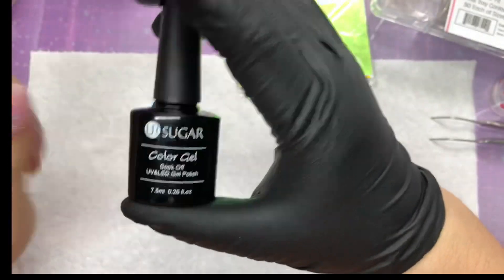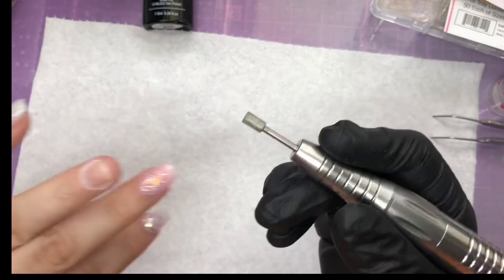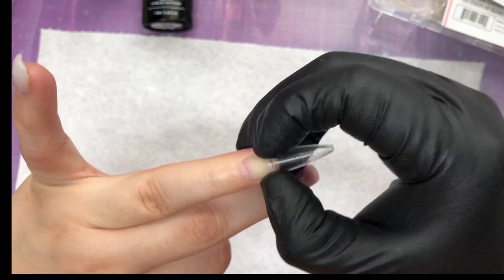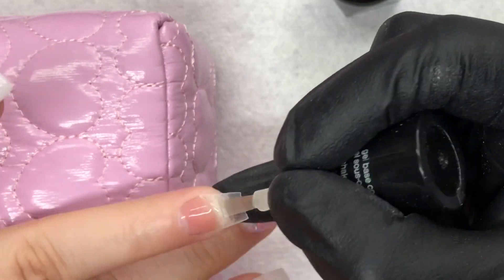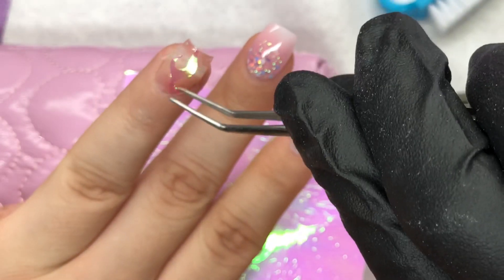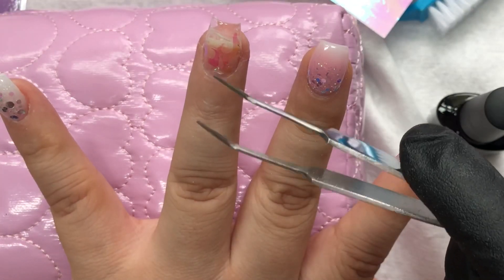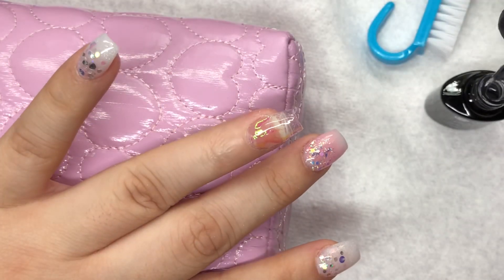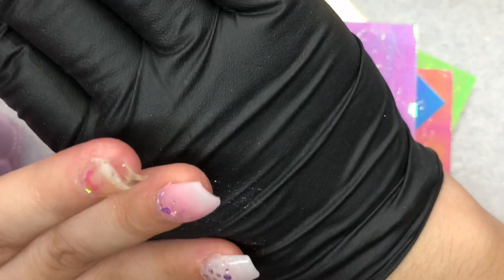URSUGAR builder gel in a bottle first impressions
📣everything mentioned in this video has been purchased with my own money

💅🏼Products used 💅🏼
UR sugar builder gel in a bottle
Wonder gel no wip top coat
Medicool pro 35k portable rechargeable drill
Beyou nail tip - BeYou Clear Stiletto 500pcs Artificial Fake Nail Tips 10 Sizes 27512 for Nail Salons
Flame decal

I'm on Instagram as elagancenails. Install the app to follow my photos and videos.